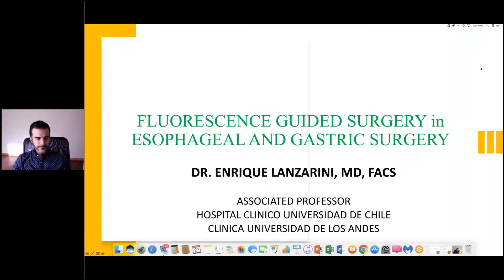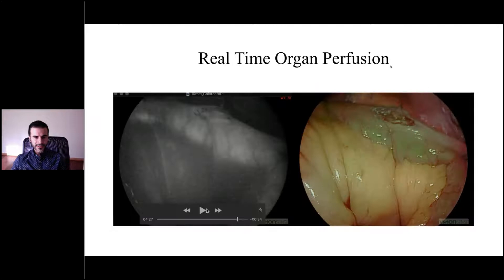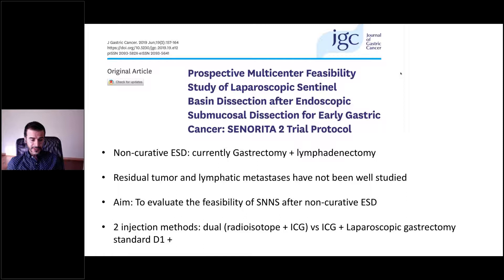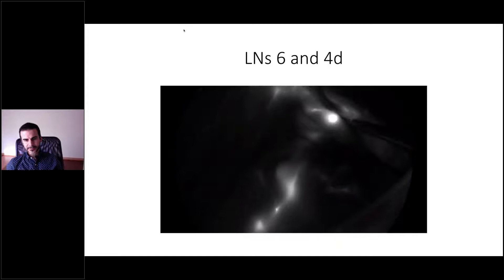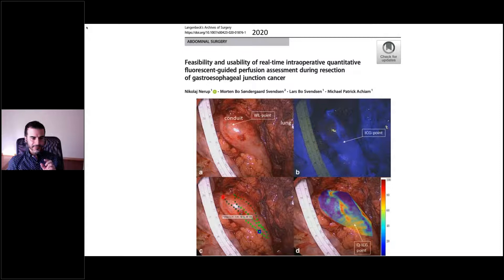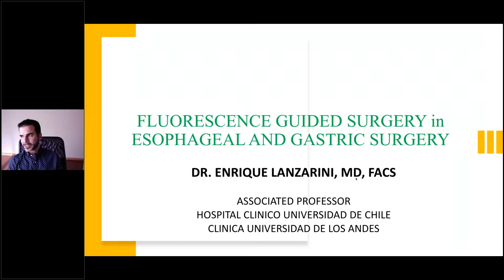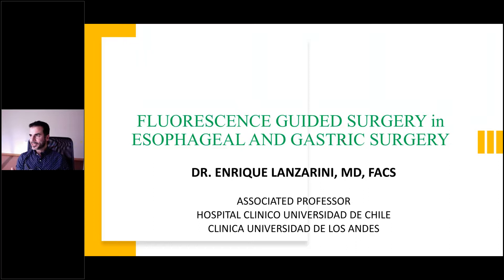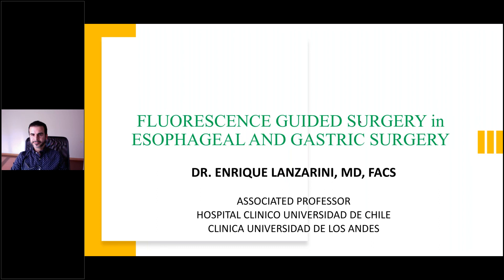Esophageal and Gastric Surgery with Fluorescence Guided Surgery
Dr Lanzarini presents on the determination of tissue perfusion in esophageal and gastric surgery to reduce the risk of associated complications Fluorescence-Guided Lymphatic Mapping in Esophageal and Gastric Cancer